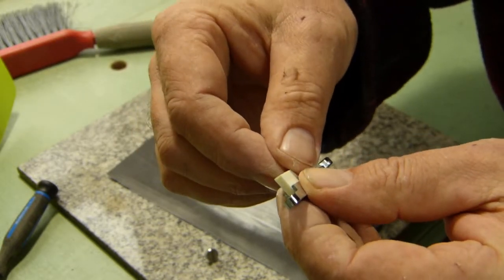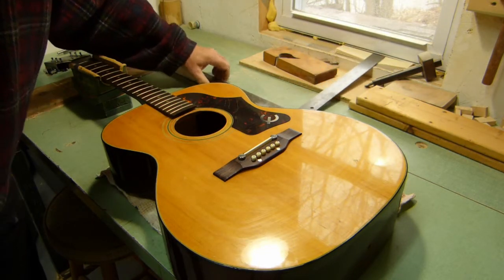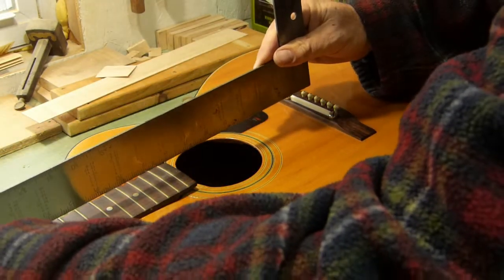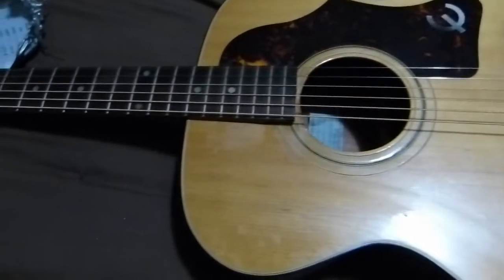Making a bone saddle for an acoustic guitar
Beginning to do a job on a guitar I have never done before.  Lots of research and studying went into this job before I had the confidence to attempt it.  If you've seen my video on making blanks from bone, now you will finally see me try to use a piece.